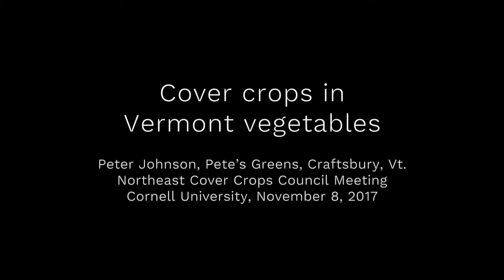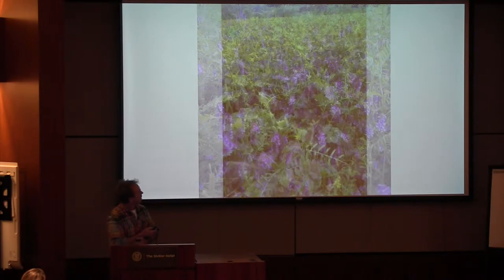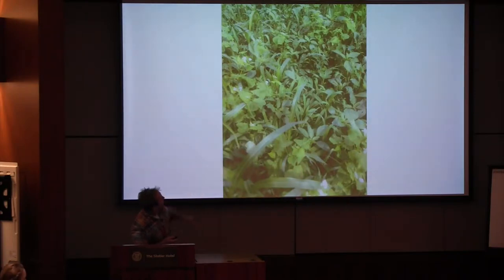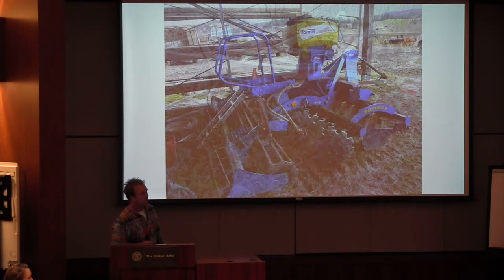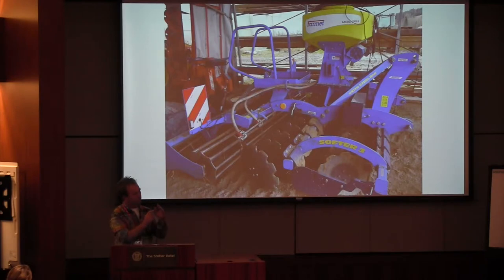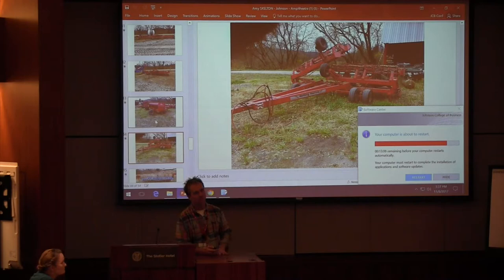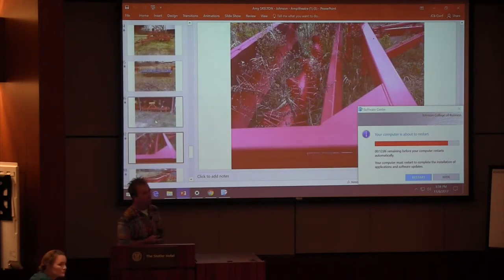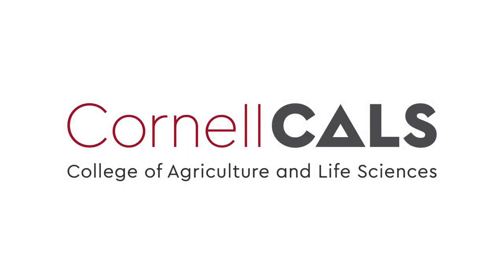Peter Johnson: Cover crops in Vermont vegetables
Peter Johnson, Pete’s Greens, Craftsbury, Vt.
Northeast Cover Crops Council Meeting
Cornell University, November 8, 2017